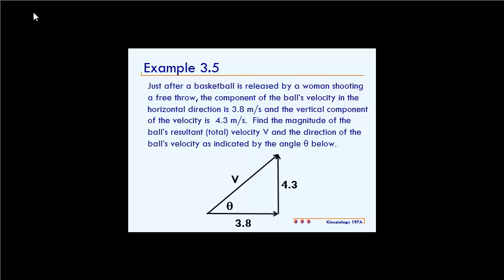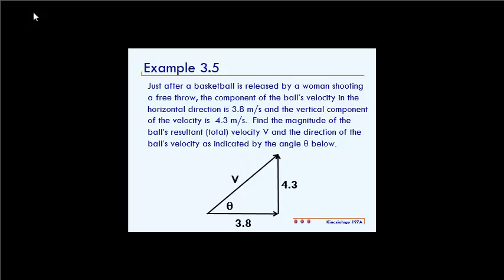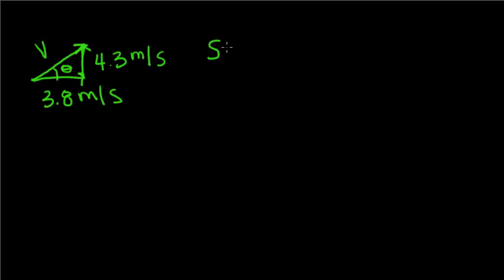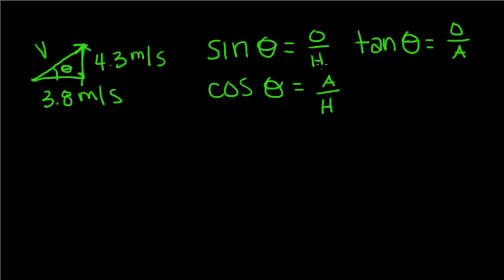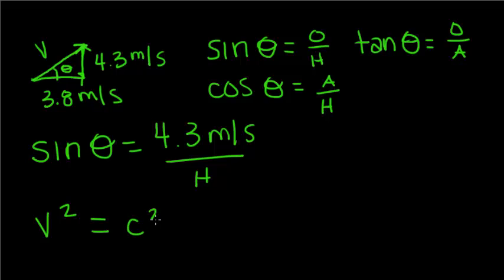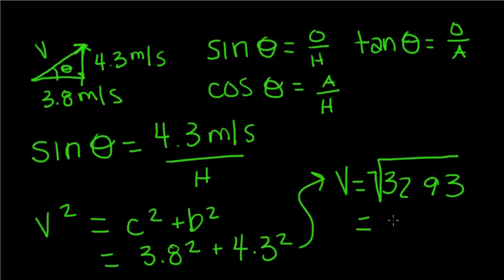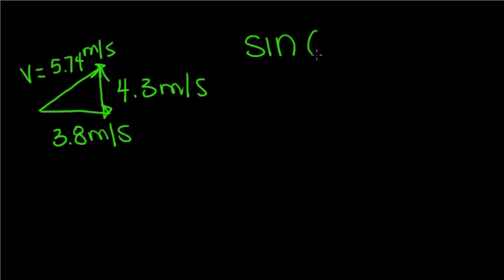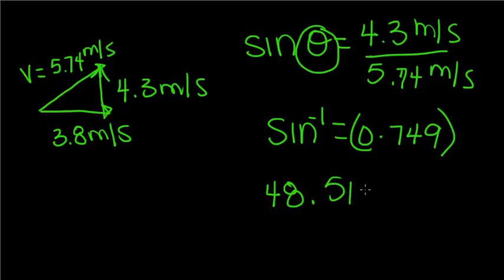Kines 101 Example 3.5